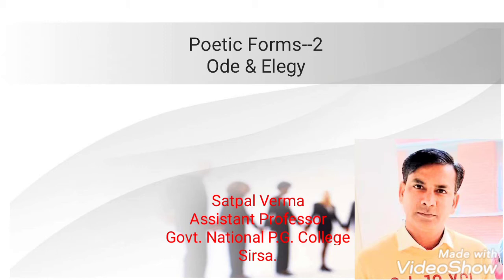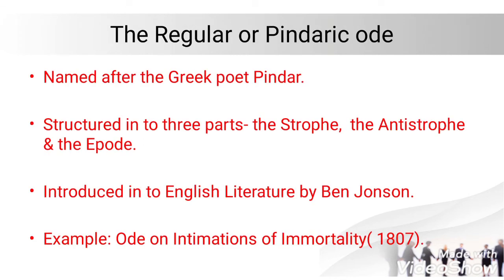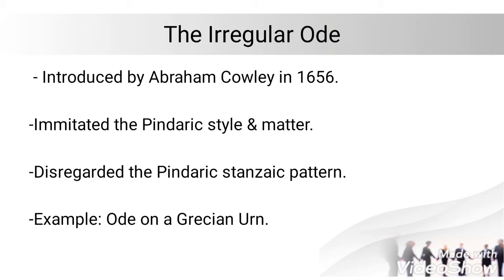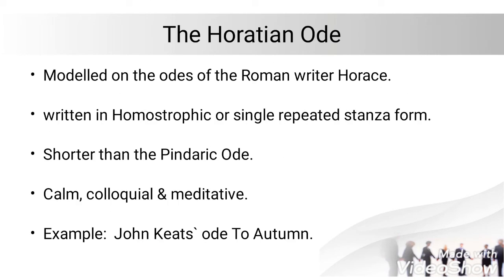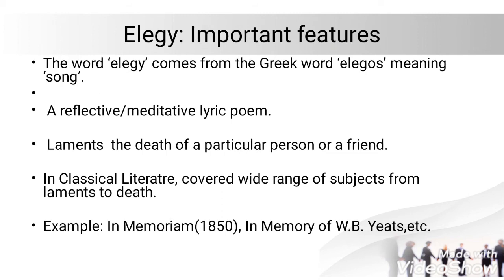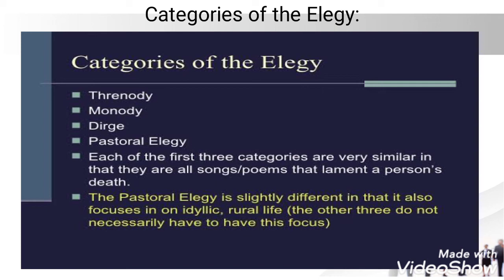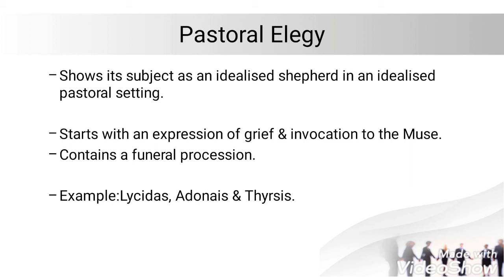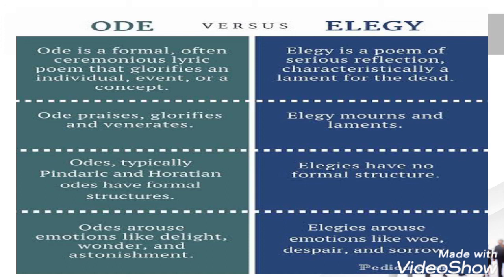Ode and Elegy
For students of English Literature